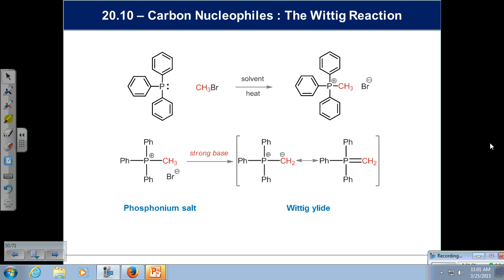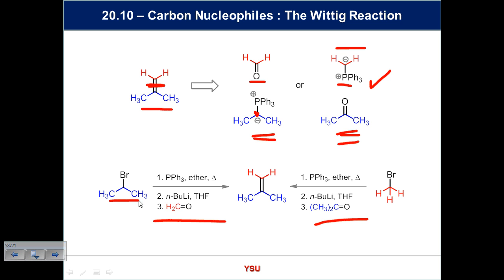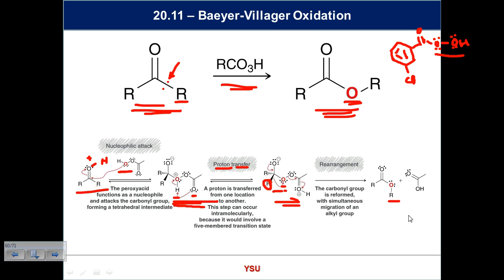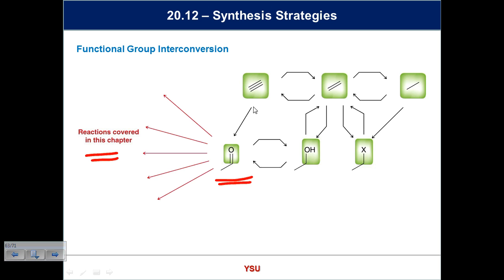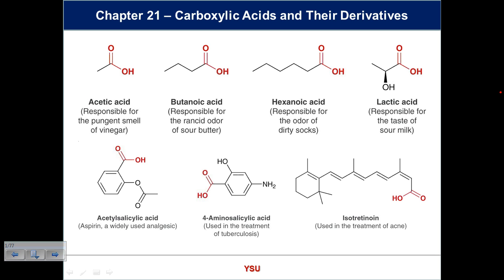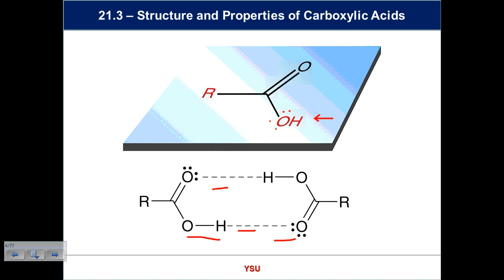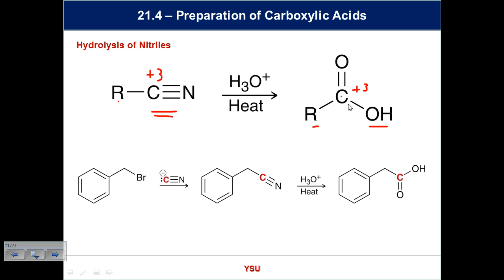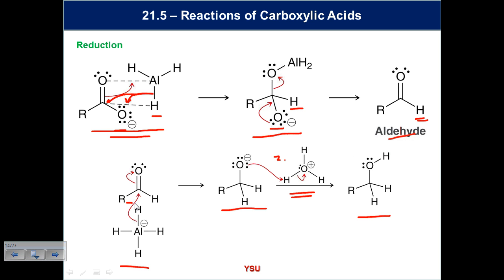Lecture 25 Mar 25 Wittig & Baeyer Villigar Reactions